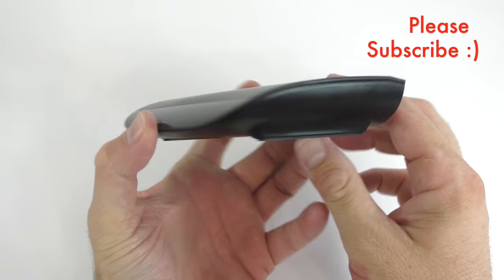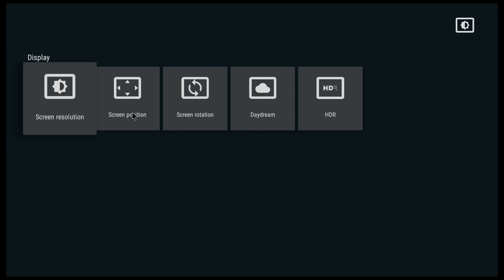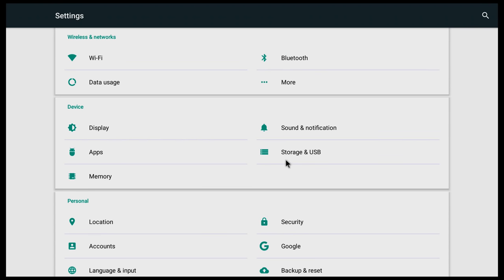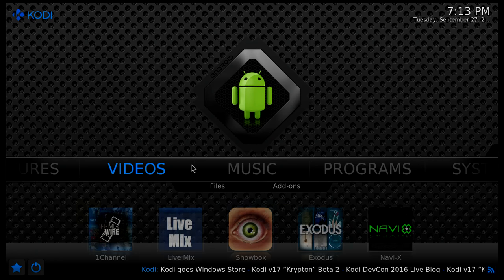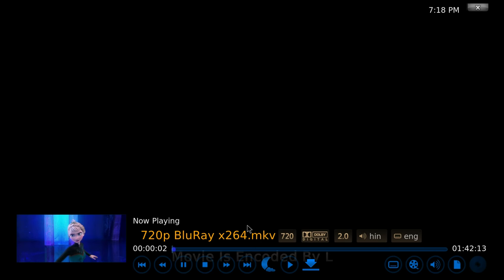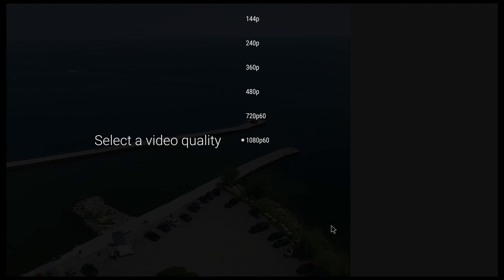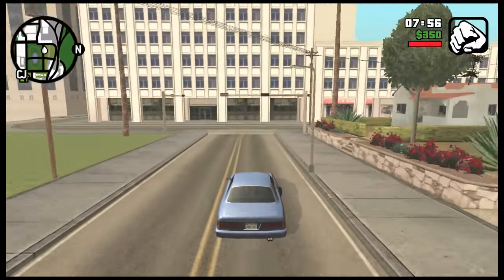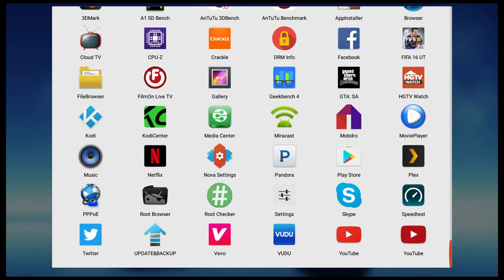NEXBOX A1 Android TV Box REVIEW - S912, 2GB RAM, 16GB ROM, Android 6.0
The full review of the Nexbox A1 Android TV Box.
Amazon US
Amazon CA
Amazon UK

The Nexbox A1 is a new Android TV box that has the Amlogic S912 under the hood. That is paired with 2GB of Ram and a 16GB Rom.
In this review i will show you different benchmark tests like Antutu and Geekbench 4, the speeds for the internal memory and what files work and don't work on this tv box. I will also touch on the DTS and DD sound. At the end of the video i will also play GTA San Andreas and Fifa 16 as a gaming test.